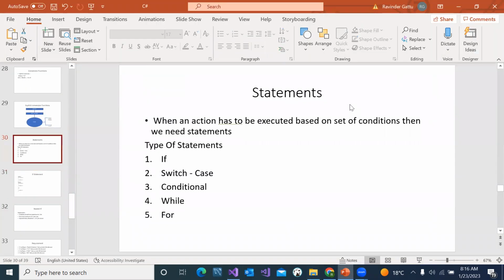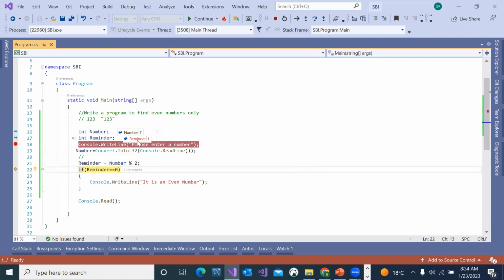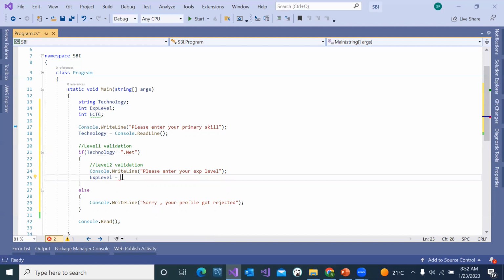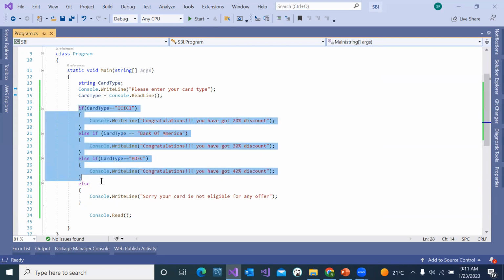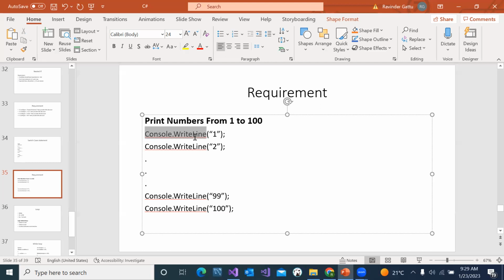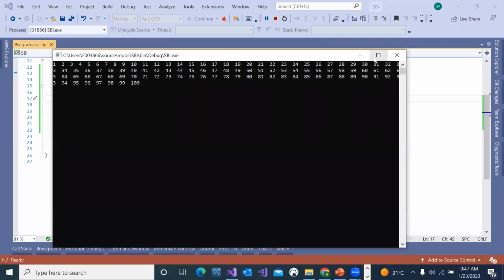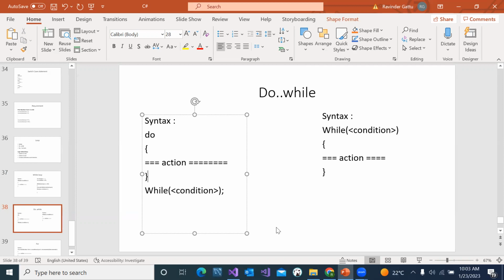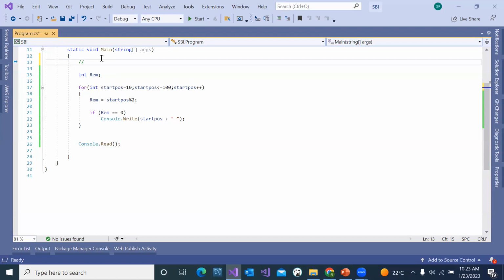C Sharp Part4||If statement||Switch||Loop||While loop||C Sharp Programming||Ravinder Gattu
In this session , you will learn introduction to statements like if statement , if-else , nested if , switch case statement. Loops like while loop , do..while and for loop.